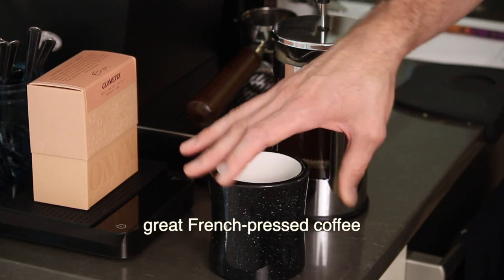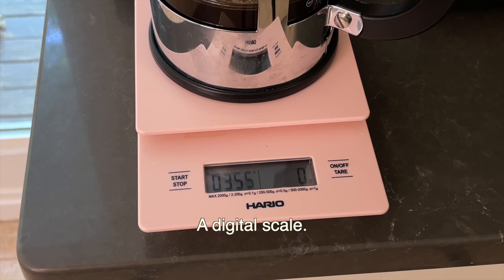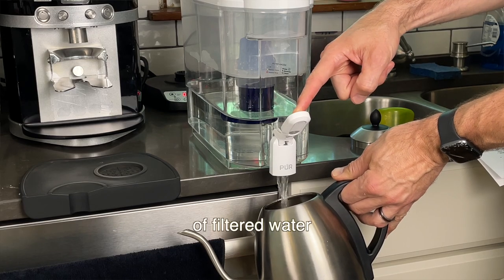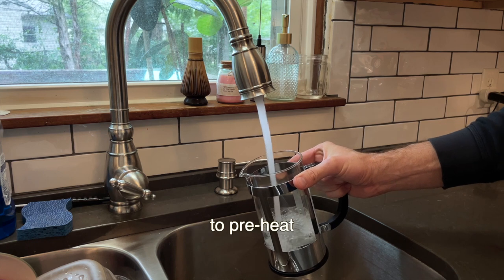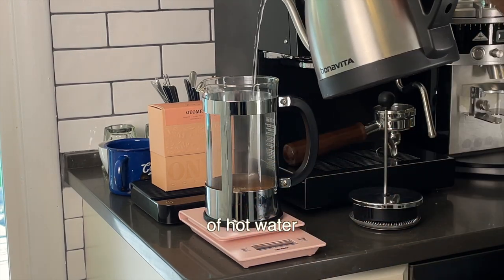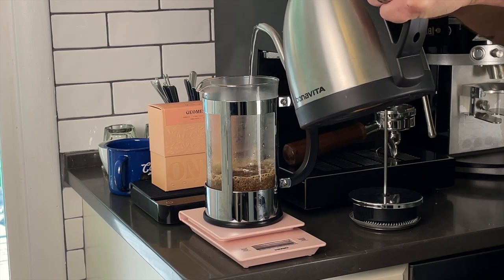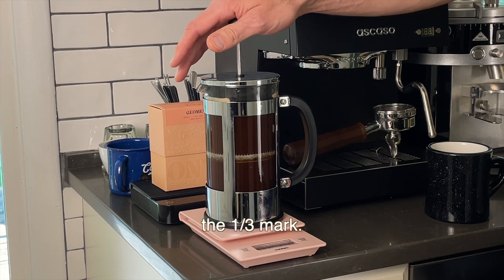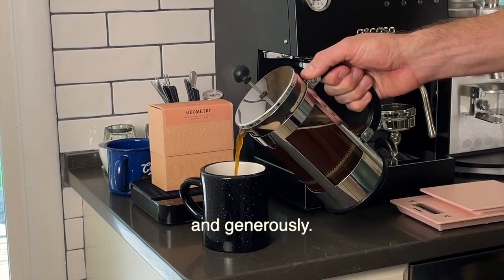French Press Recipe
This coffee recipe uses a Bodum French Press and a scale for precision — and it's easy to replicate time and time again.
Hario Scale
Bodum French Press

No scale? No problem:
60g of coffee = ~12 level tablespoons
900g/ml of water = 5 8oz cups
Want it stronger? Add an extra tablespoon of coffee